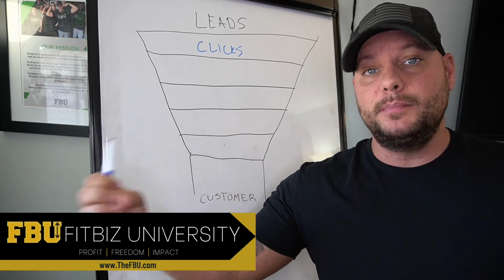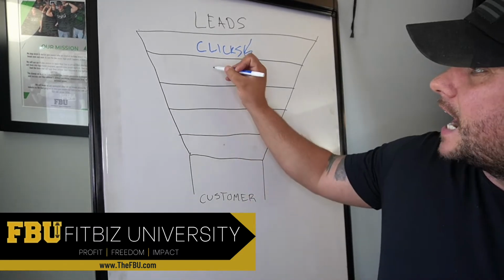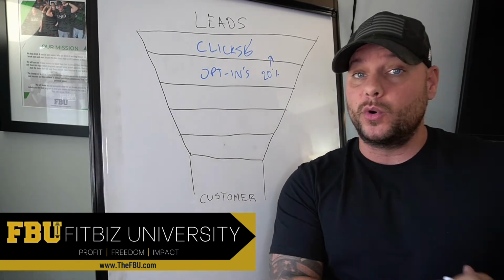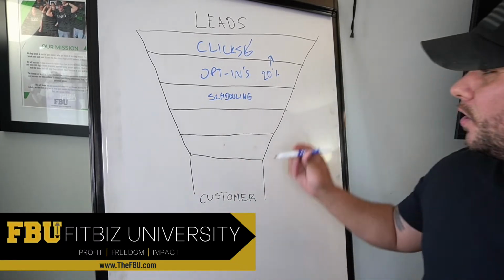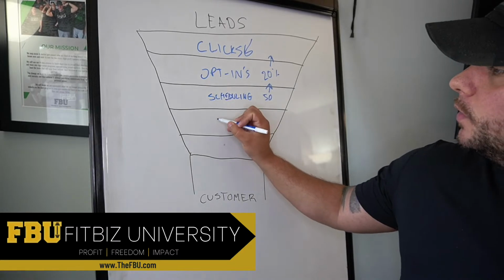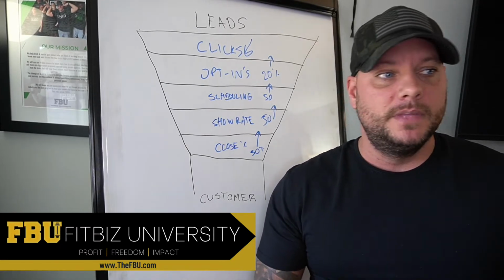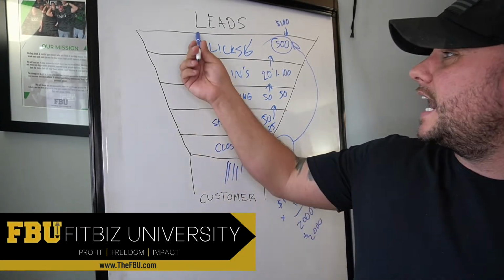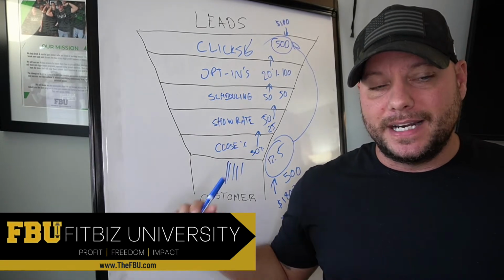How To Diagnose a Bottleneck In Your Client Acquisition Funnel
Do you need more clicks?

Do you need more leads to opt in?

Do you need more leads to schedule?

Do you need more appointments to show?

Do you need to sell more people into your program?

Today we'll talk about how to diagnose bottlenecks and fix them so the new members begin flowing again.